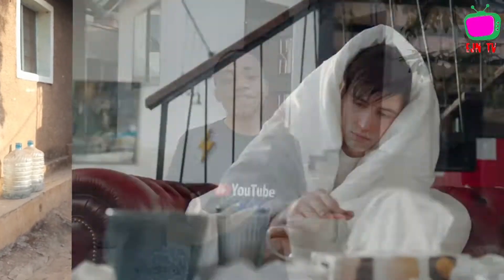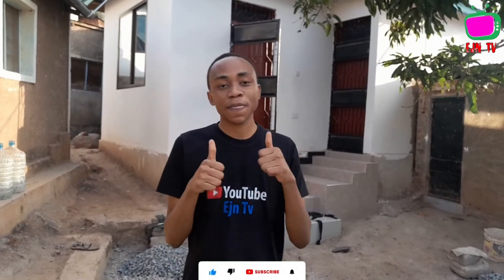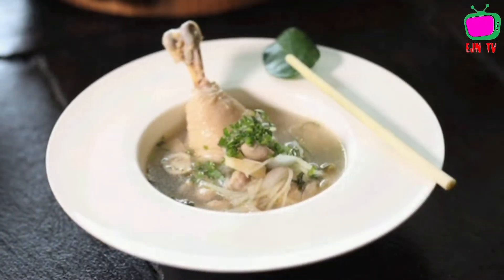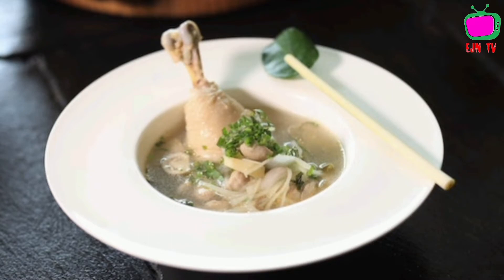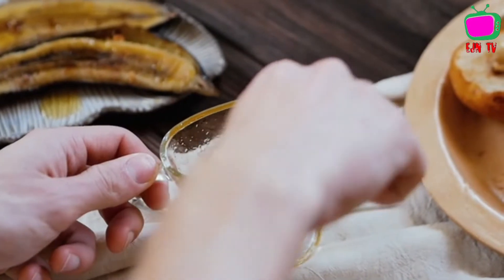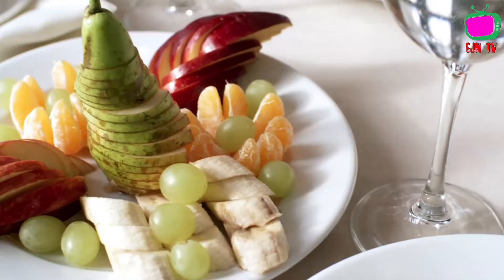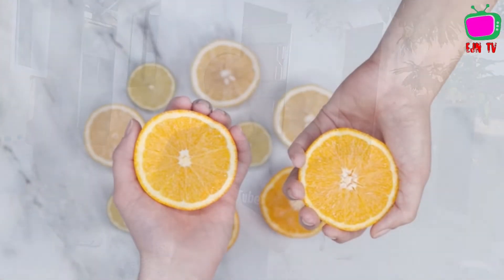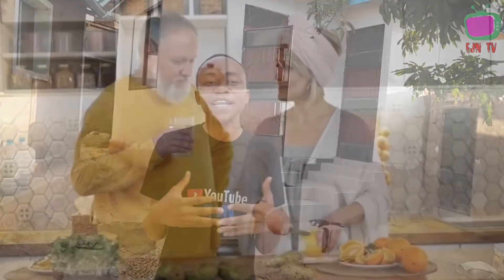What To Eat When You Are Sick And Have No Appetite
I’m not a picky eater in general, and rarely am I ever not hungry (I’m one of those people who wakes up starving and lives for midnight trips to the diner). This all changes when I’m sick, though; it’s like a switch inside my stomach turns off and I’m perfectly content living off Lipton tea and saltine crackers. Unfortunately, even if your appetite vanishes when you’re feeling under the weather, your body needs nutrients to support the healing process. Ergo, it’s always helpful to stock up on the best foods to eat when you’re sick and not hungry, just in case, because even though you never plan to get sick, if you know for a fact you’re finicky when you do, having a means of sustenance can help get you through it.

For the record, it’s not unusual to lose all sense of an appetite when you’re sick. It’s ironic, because your body needs nutrients and to stay hydrated — especially if you’re dealing with some kind of stomach virus where you’re losing liquids — and yet your body's usual hunger cues are nowhere to be found. In fact, Amy Gorin, MS, RDN, owner of Amy Gorin Nutrition in the New York City area and a spokesperson for KIND, tells Elite Daily you could easily lose your appetite while battling the common cold.

“When you have a cold, your body’s immune system releases chemicals that may make you tired and not feel like eating,” Gorin explains. But, she adds, “eating certain foods that are hydrating and full of immune-helping vitamins and minerals may help make you feel better.”

So even though you may not want to eat, your body would probably benefit from you at least trying to do so. Here are the best foods to eat when you're sick, even if your appetite is pretty much non-existent

A Bowl Of Soup Will Replenish Your Body With Electrolytes

It turns out, chicken noodle soup isn't just good for the soul; it also makes for an excellent meal when you're feeling under the weather and anything but hungry. Especially if you're dealing with tummy troubles, Gorin says your body will benefit from electrolytes, including sodium, potassium, and magnesium, all of which can be found in a good ol' bowl of soup.

"There’s a reason that chicken noodle soup is a go-to for feeling better," Gorin tells Elite Daily, but she actually prefers a vegetarian version. "I’ll choose a low-sodium broth that offers potassium, another electrolyte," she explains, adding that she'll toss diced firm tofu, veggies such as sliced bell peppers, diced onions, halved grape or cherry tomatoes, and sliced mushrooms, as well as seasonings such as black pepper and garlic powder, for flavor. "In addition to providing electrolytes, the soup is hydrating,